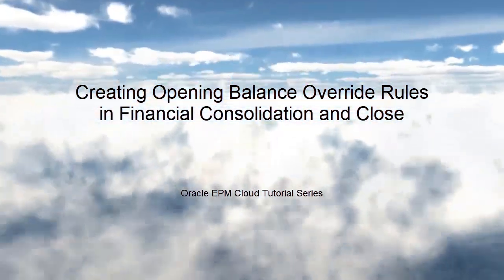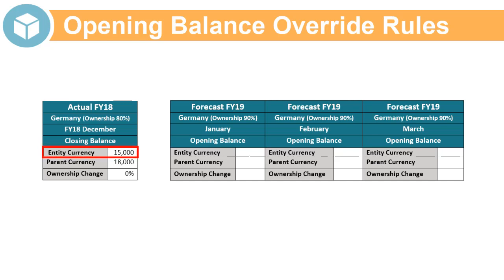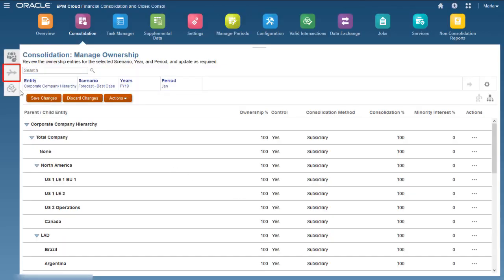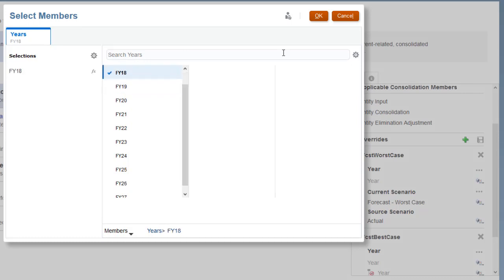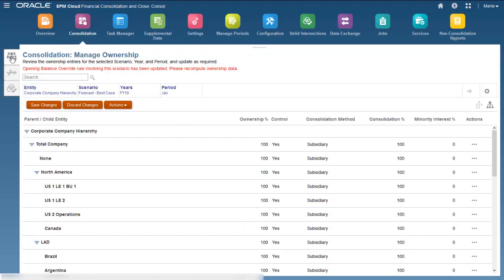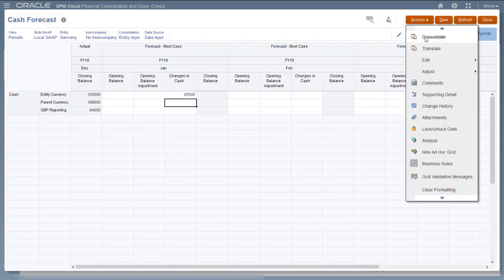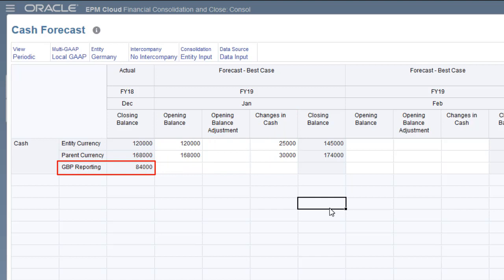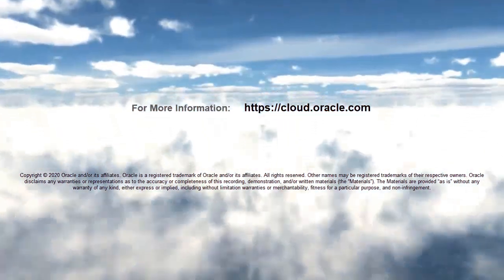Creating Opening Balance Override Rules in Financial Consolidation and Close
In this tutorial, you learn how to create Opening Balance Override rules in Financial Consolidation and Close. You learn how to create and deploy override rules, and to re-compute ownership.